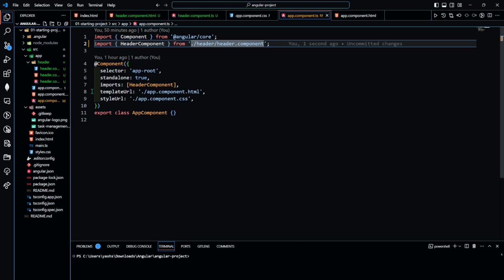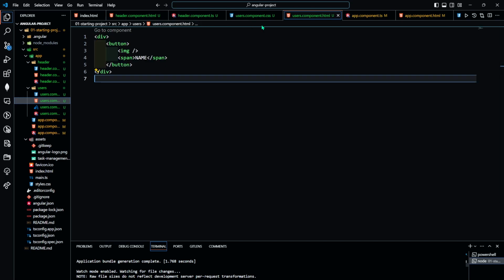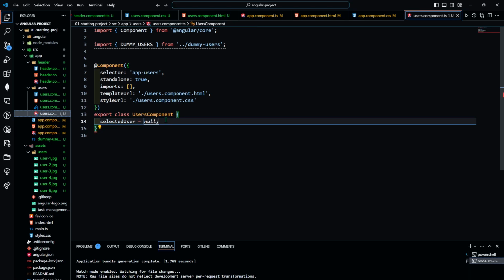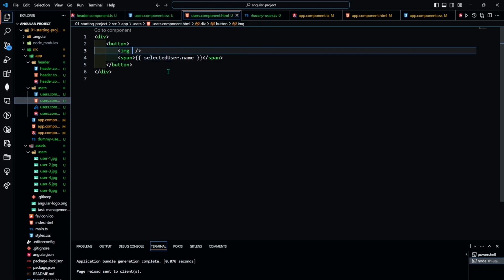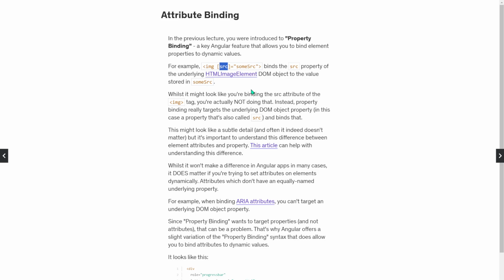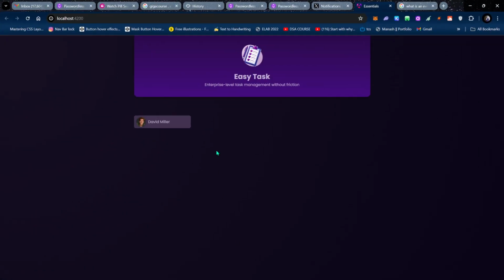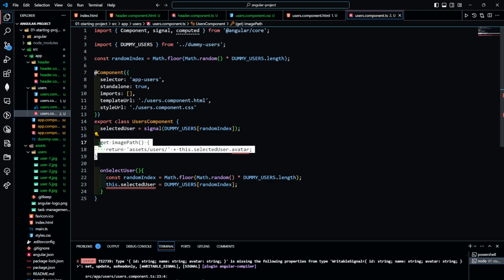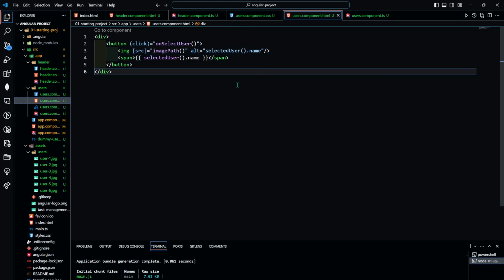Angular Binding and Signals